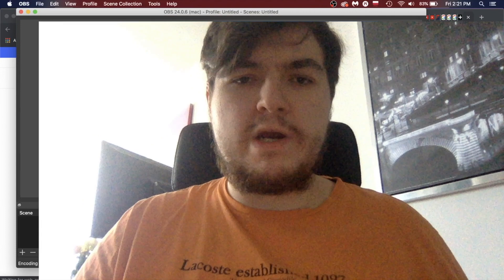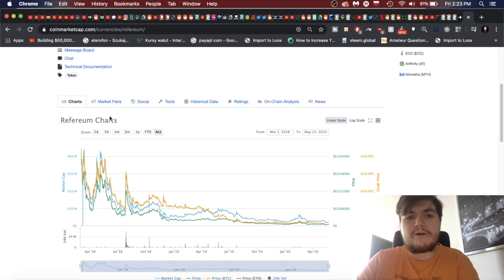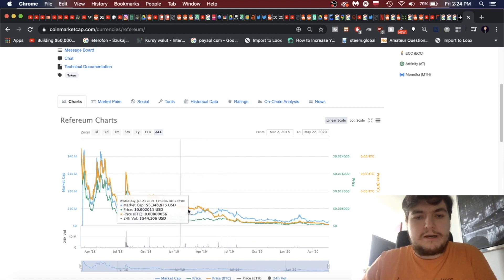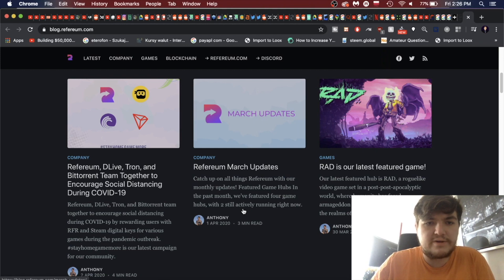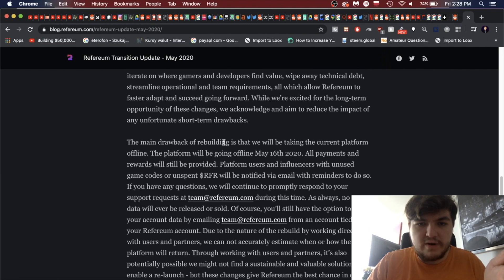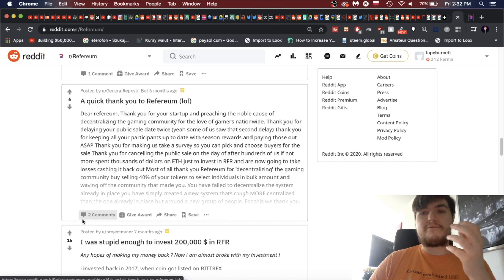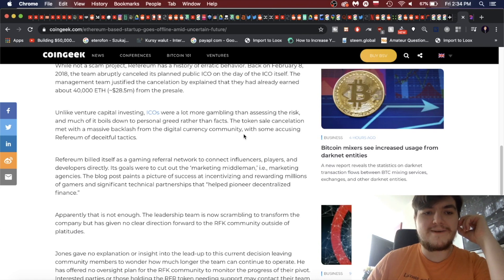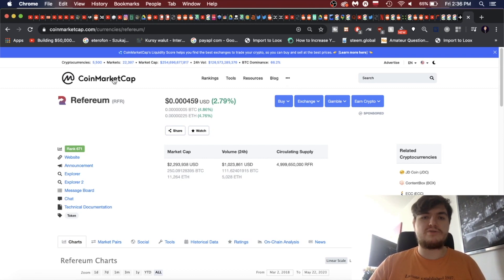Refereum's Complete Failure | -99% Losses!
Kubera is an advertiser-friendly channel dedicated to discussing cryptocurrencies, their markets and other related news. The majority of the content provided will focus on Bitcoin (BTC), Liecoin (LTC), Ethereum (ETH), Ripple (XRP) and Blockchain technology, but we will also talk about alt-coins and other erc20 tokens like Verge (XVG) and TRON (TRX). Privacy coins and Ethereum 2.0 videos and will be coming in 2021 along with our new

This video is presenting bitcoin news valuable information but also try to cover the following subject:
-bitcoin price
-altcoin
-top altcoins

Youtube is the very best website to go when looking for videos about bitcoin news.
Bitcoin news is certainly something that intrigues you and other individuals so I made this video about this topic.
If you want to find out more concerning bitcoin price I recommend you to look into our other videos
If you were trying to find more info about bitcoin price or altcoin did this video help?
 Maybe you want to comment listed below and let me understand what else I can help you with or information on bitcoin news.

Anybody, whether they run a bitcoin "node" or not, can see these purchases happening live. In order to accomplish a wicked act, a bad actor would require to run 51% of the computer power that comprises bitcoin. Bitcoin has around 12,000 nodes, as of January 2021, and this number is expanding, making such a strike quite not likely.2.

Yet in the event that a strike was to happen, the bitcoin miners-- individuals who take part in the bitcoin network with their computer-- would likely fork to a brand-new blockchain making the effort the criminal put forth to accomplish the strike a waste.

Equilibriums of bitcoin tokens are maintained using public and exclusive "tricks," which are long strings of numbers and also letters connected through the mathematical security algorithm that was utilized to develop them. The public key (comparable to a bank account number) acts as the address which is published to the globe and to which others may send bitcoins.

The personal secret (similar to an ATM PIN) is meant to be a safeguarded secret and only made use of to accredit bitcoin transmissions. Bitcoin keys need to not be confused with a bitcoin budget, which is a physical or digital tool that helps with the trading of bitcoin and enables users to track ownership of coins. The term "pocketbook" is a little bit deceptive, as bitcoin's decentralized nature indicates that it is never ever stored "in" a pocketbook, yet rather decentrally on a blockchain.

Peer-to-Peer Modern technology.
Bitcoin is one of the first electronic money to make use of peer-to-peer modern technology to promote instant payments. The independent individuals and firms that possess the regulating computer power as well as participate in the bitcoin network-- bitcoin "miners"-- are in charge of processing the purchases on the blockchain as well as are inspired by rewards (the release of new bitcoin) as well as deal charges paid in bitcoin.

These miners can be considered the decentralized authority imposing the reliability of the bitcoin network. New bitcoin is launched to the miners at a dealt with, but periodically declining rate. There are only 21 million bitcoin that can be extracted in total amount. As of January 30, 2021, there are approximately 18,614,806 bitcoin out there as well as 2,385,193 bitcoin delegated be mined.3.

In this way, bitcoin other cryptocurrencies run differently from fiat currency; in central financial systems, currency is launched at a rate matching the growth in goods; this system is meant to preserve rate security. A decentralized system, like bitcoin, sets the release price ahead of time and according to an algorithm.

Keyword Tags: bitcoin news, bitcoin price, altcoin, top altcoins, bitcoin price prediction, altcoins, review bitcoin news, honest opinion bitcoin news ,bitcoin news, btc news, btc price, btc today, bitcoin news today ,kubera, kubera tv